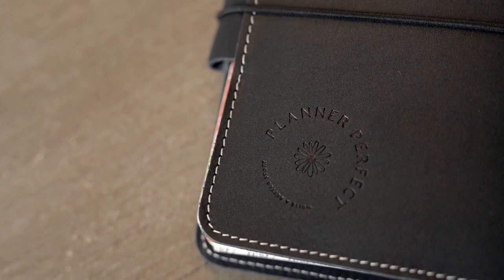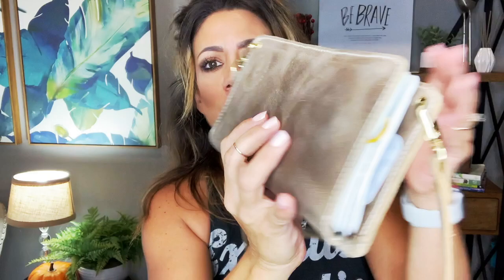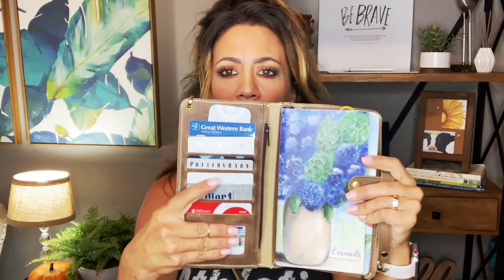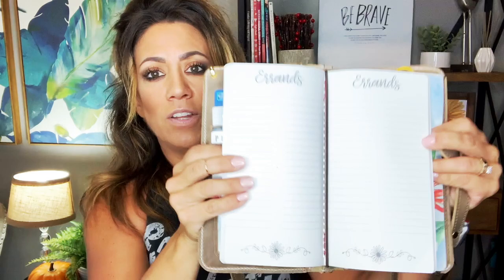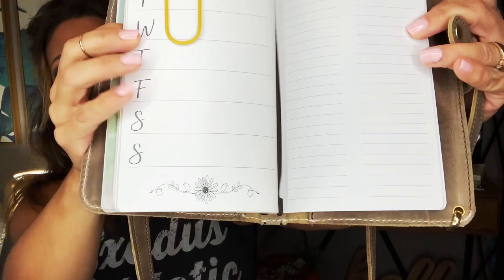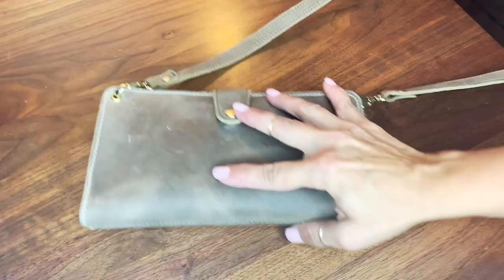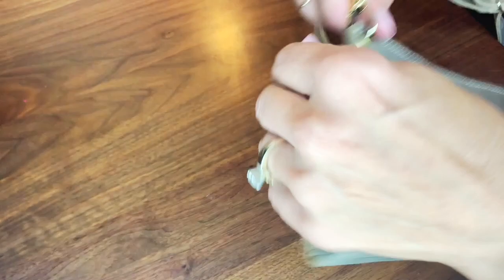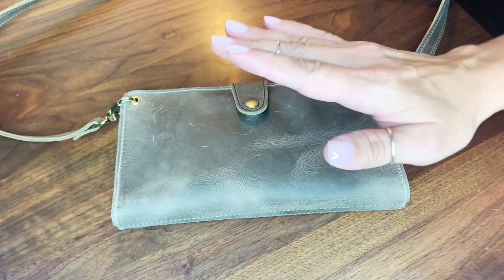Planner Perfect's Everyday Wallet!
Showcasing our Chanel leather in our Everyday Wallet!

A travelers notebook/wallet that is beautiful, functional and professionally created to keep you organized and beautiful.

We currently offer 3 styles of our Travelers Notebooks to keep you organized and stylish: The Out and About, The Everyday Organized, and the Everyday Wallet.

The Chanel Everyday Wallet featured in this video can be found

You will only find the superior quality of this full grain leather Traveler's Notebook from Planner Perfect.  The highest quality full grain American Leather, hand crafted by leather craftsmen to help you plan in the utmost of style . You must see this beauty!

Many leathers to choose from with new leather always in production.

Use as an Errand Runner, Spiritual TN or as a Planner/Errand Runner--the choice is up to you and what fits your lifestyle--I cover both here in this video!

The Errand Runner and our Everyday Wallet was designed by me, a Mom of 8, so I could be organized on the Go! Now I'm sharing my revolutionary way of how I stay organized and classy all at the same time (You can do that, you know!).

Watch to find out how you can get this tool too!

Sign up for our Newsletter at DESIGNS at PLANNERPERFECT.COM to coupons, the latest news, inspired, and to be notified when our Traveler's Notebooks are available, as well as other amazing offers on all our planners and journals!

Do you love to Journal? Join us every week LIVE on Facebook on Planner Perfect Fans as we journal, paint and draw together!

Be sure to Like Planner Perfect on Facebook for weekly LIVE videos on planning and mapping out your best life using the Planner Perfect Method.

Ready to go to the next level spiritually to open doors and take your place as creator of your life? Take my courses/workbooks that will radically change your life!

We offer many different leathers in our styles